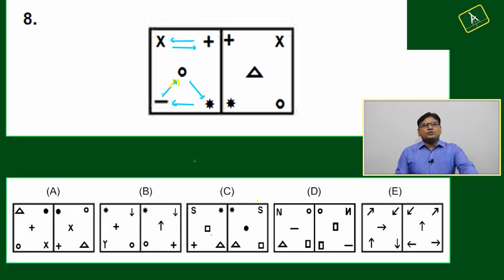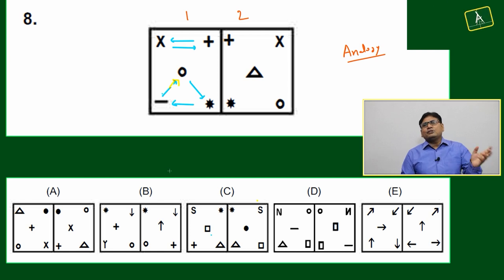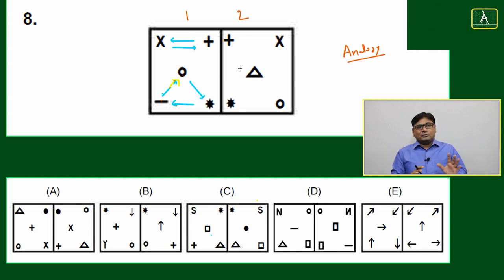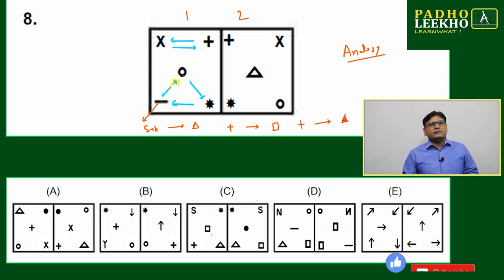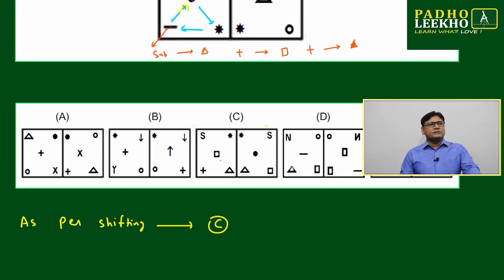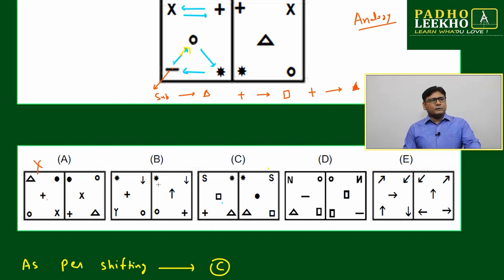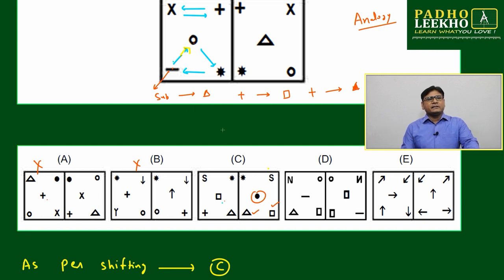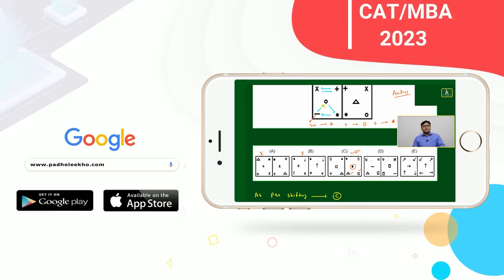NON-VERBAL REASONING EXAMPLE-8 (N.V.R PART-7)LR |CAT 2023 | CAT/MBA PREP ONLINE